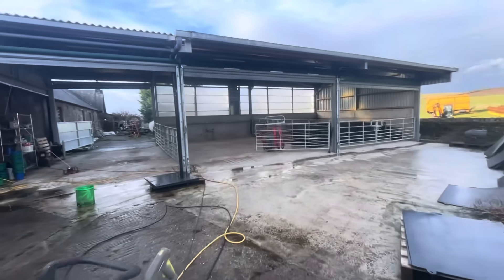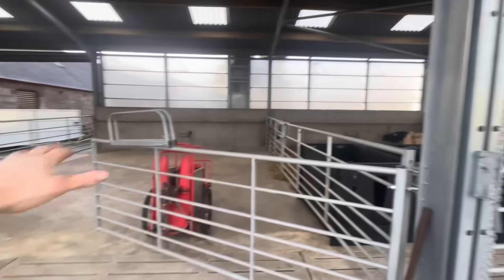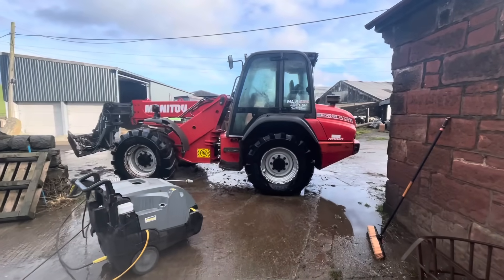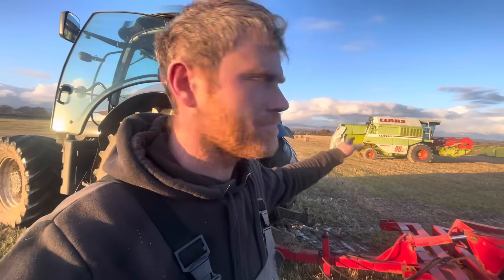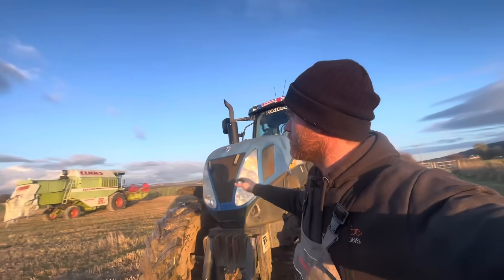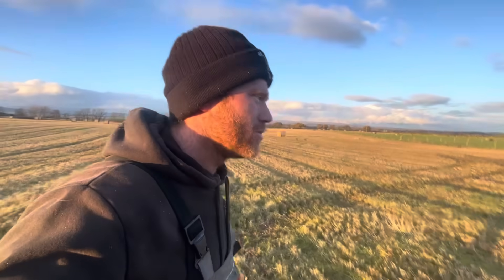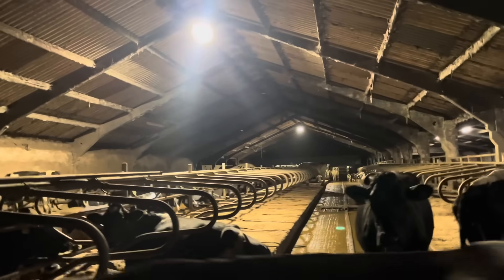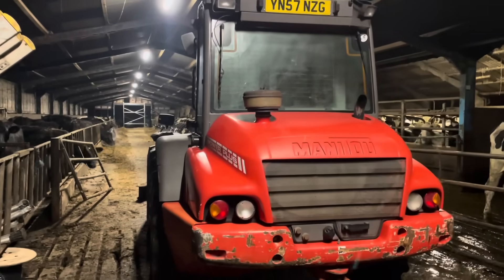Old Sheds Get A LIGHT Makeover... Combine Put To Sleep!!